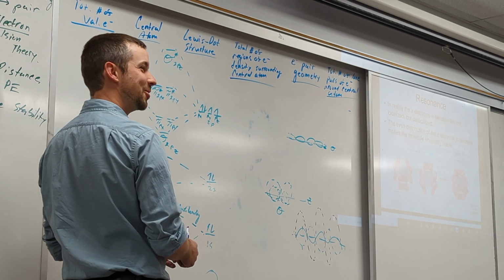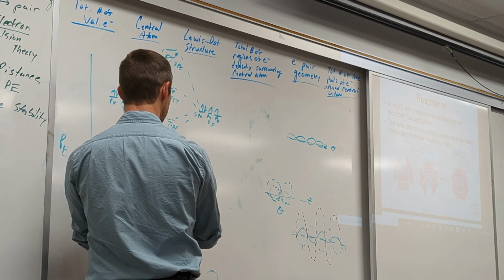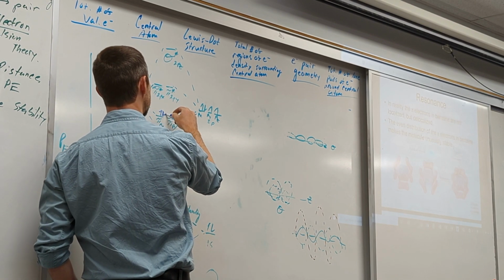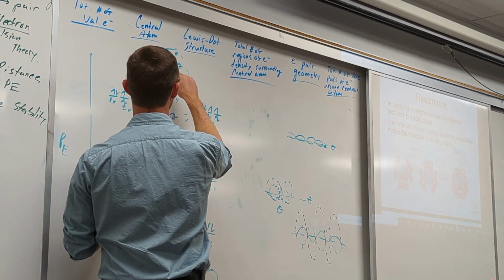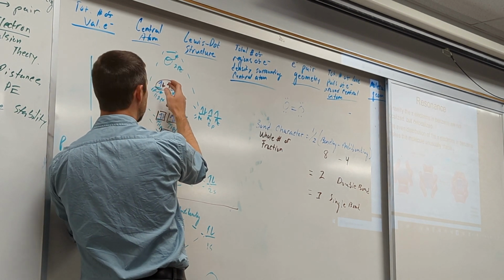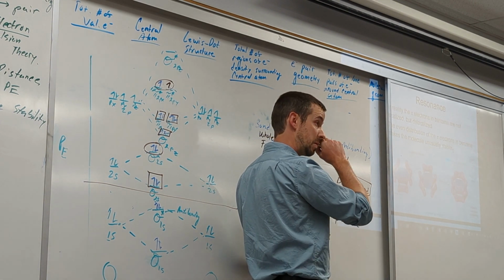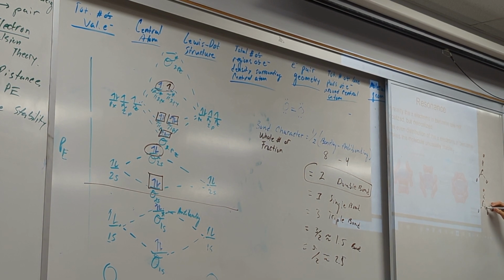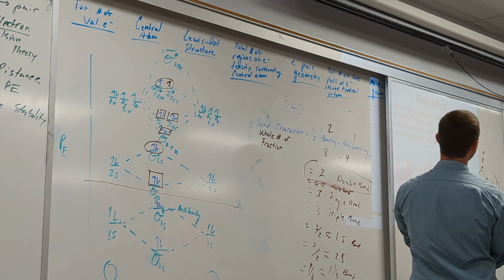bonding character 22 march